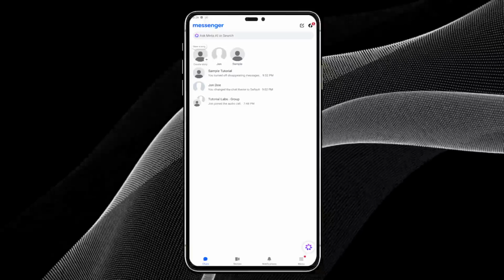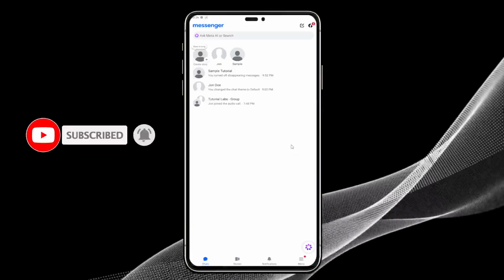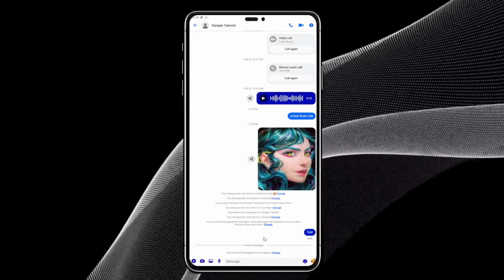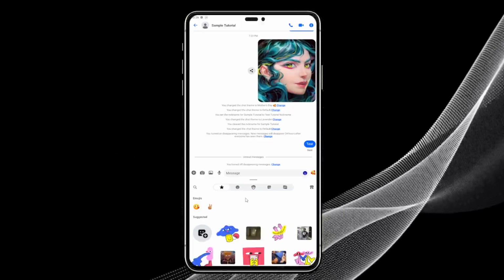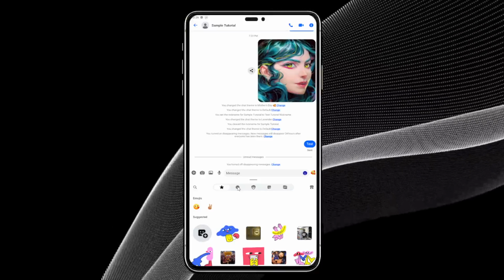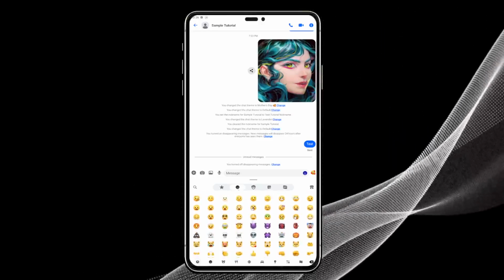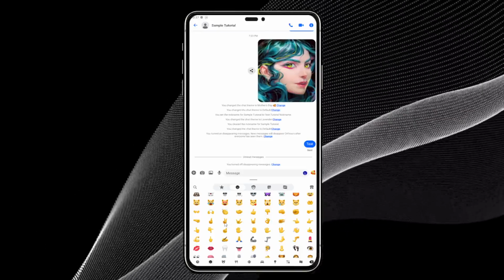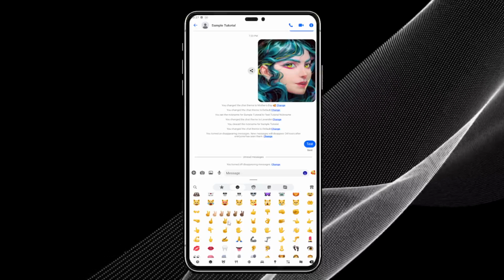How To Change Emoji Skin Tone In Facebook Messenger (Full Guide 2026)